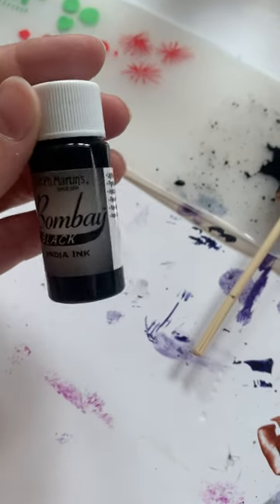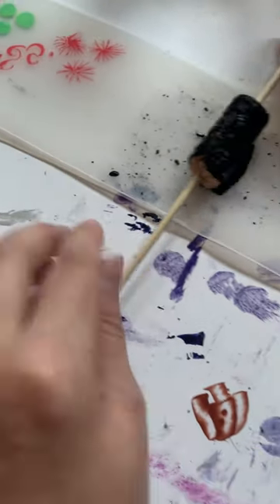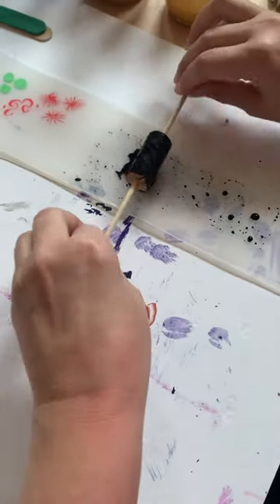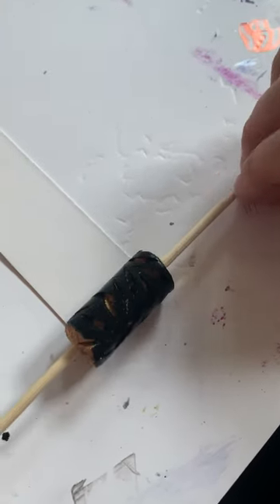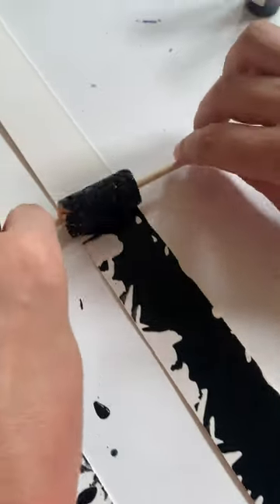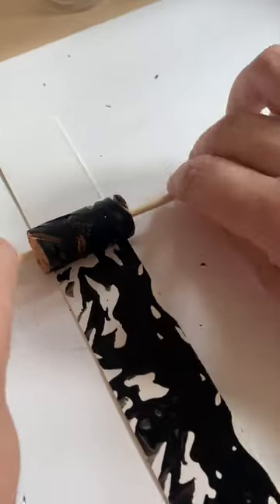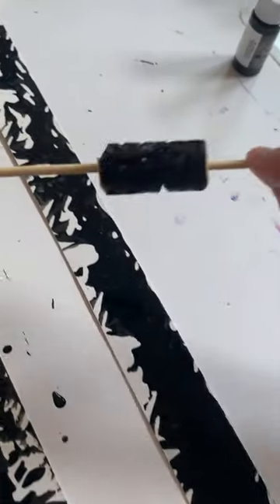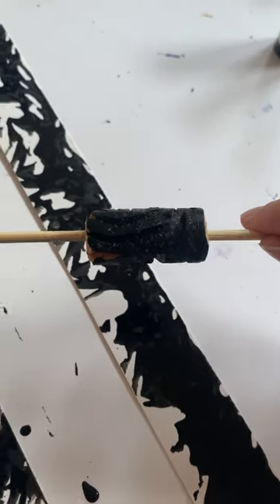Painting using black ink and a cork patten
In the studio, J is sharing her easy way to create patterns for art using a clean cork from a wine bottle.